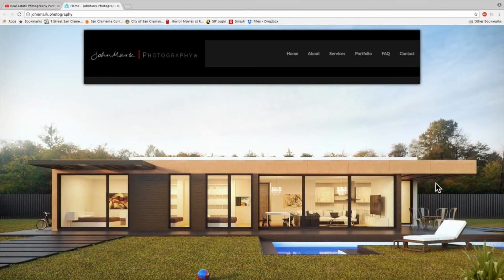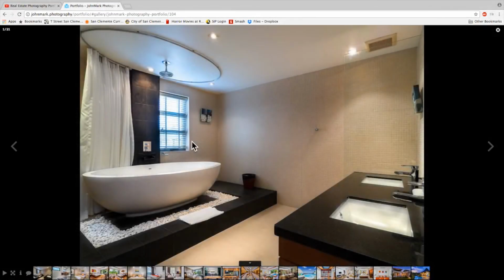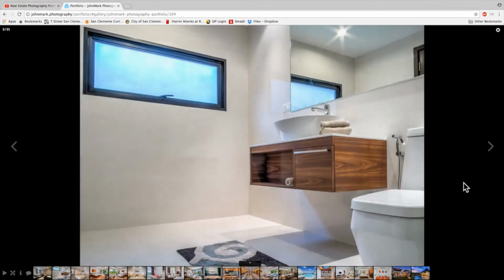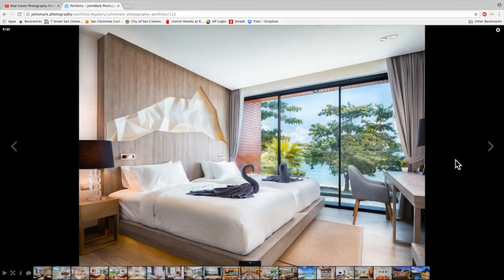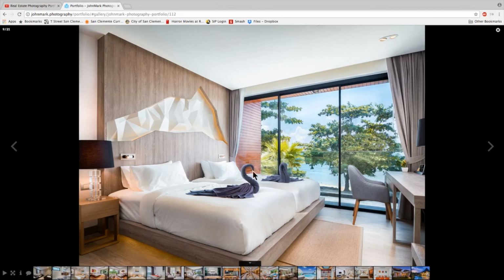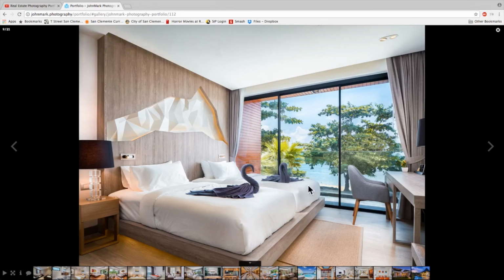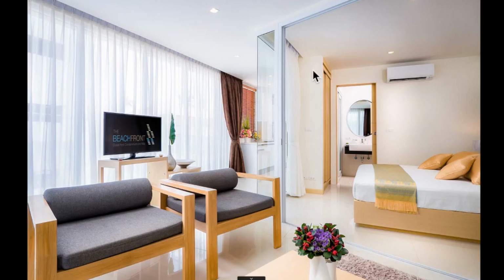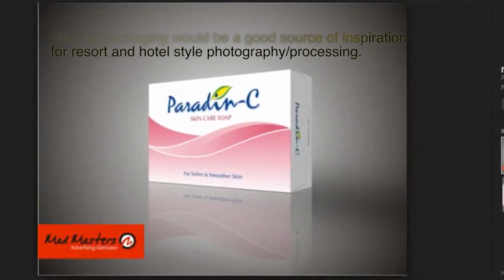REAL ESTATE PHOTOGRAPHY (RESORT) PORTFOLIO CRITIQUE 3